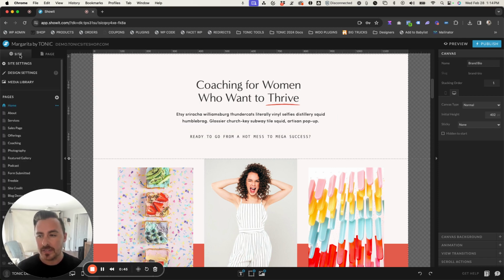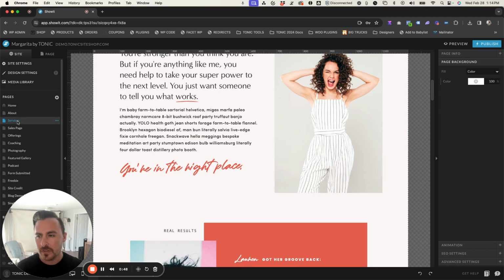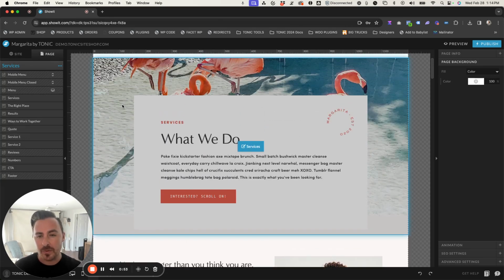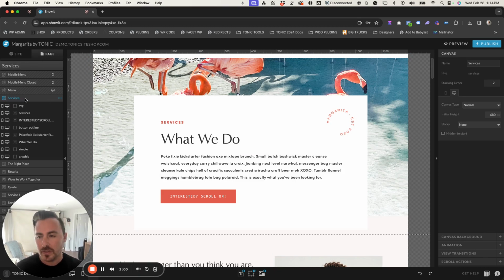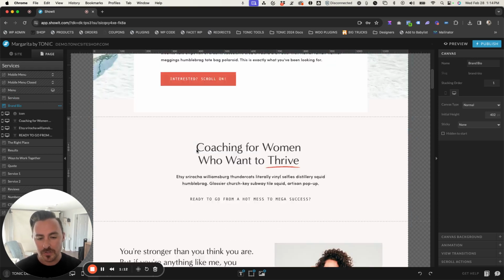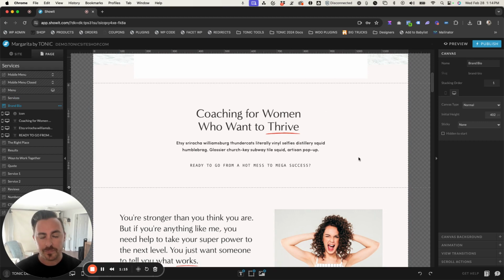Add and Move a Canvas Section to My Showit Website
Level up your Showit website!

Struggling to move sections between pages in Showit? This video reveals the simplest method for copying and pasting your Showit canvas sections (like your brand bio) to any page, keeping your site cohesive and organized.

Plus, discover:

• How to add new sections directly from your canvas library
• Step-by-step guidance for effortless section transfers
• Pro tips to enhance your website's functionality and design
• Perfect for Showit users looking to take their website to the next level.